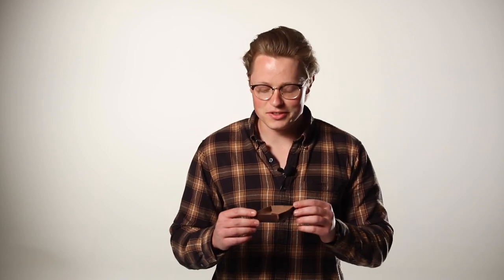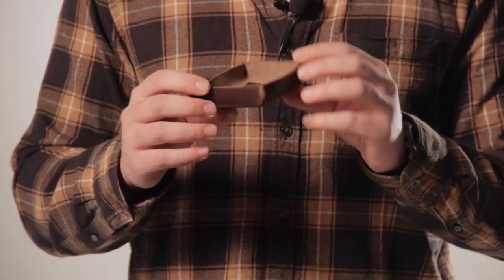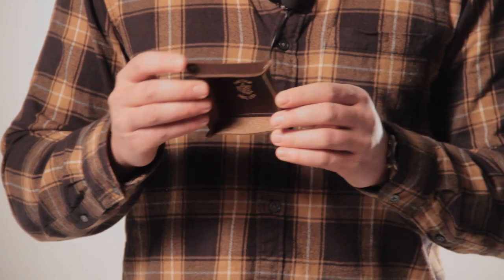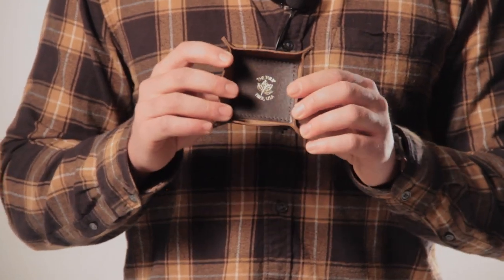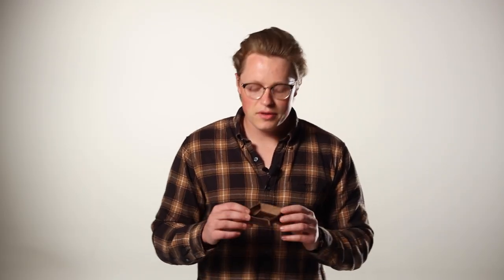Tulip Tree Mini Leather Jewelry Valet Tray Review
A short description about The Tulip Tree USA leather valet jewelry tray.

TheTulipTreeUSA.com

Search for:
The Tulip Tree USA Valet Tray
or
Leather Valet Tray